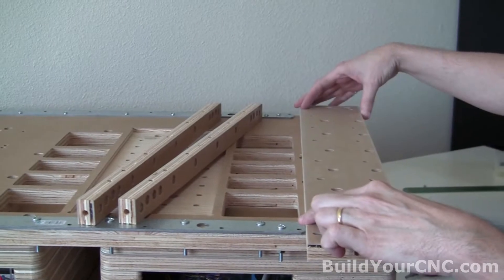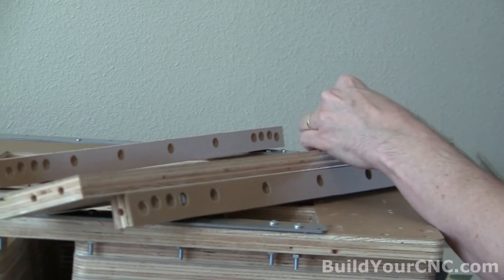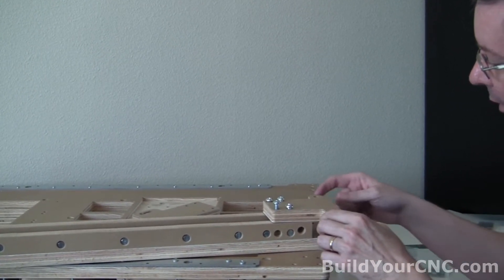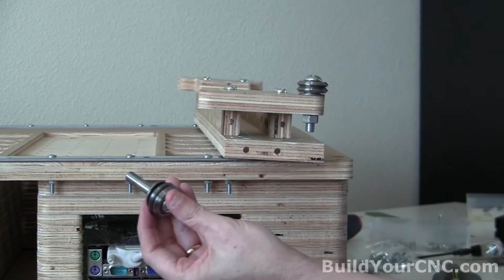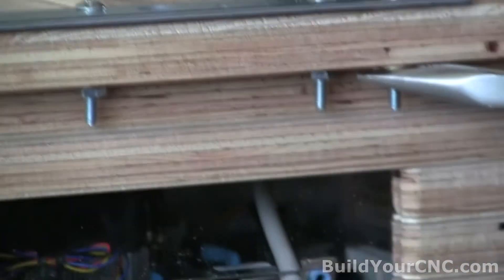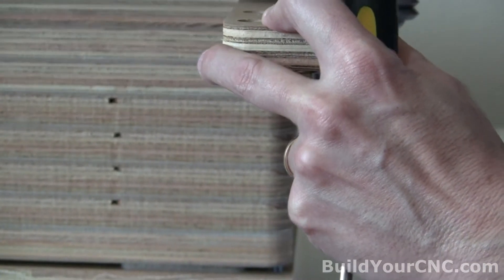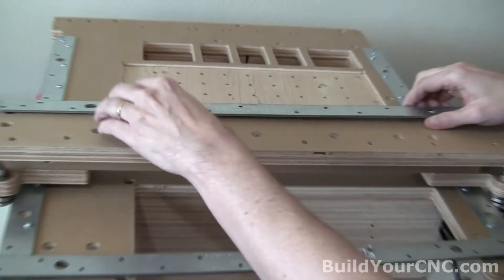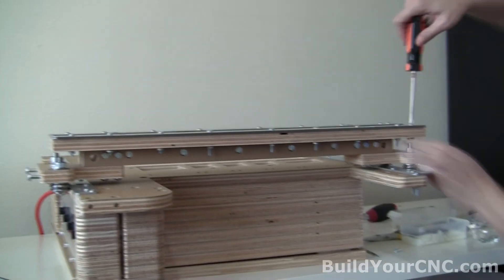redFrog Gantry 11/1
Patrick's Tip Jar:
bitcoin:1Gtawd29Sgu5CdvfUnkRg1YBfowCawjFdH
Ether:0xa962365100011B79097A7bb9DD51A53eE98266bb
This is a video series on how to assemble the gantry structure and its required pieces to complete the following structure.

Equipment that I use to make videos:
3D Mouse to rotate/zoom/move the object (Must have for CAD!!!)